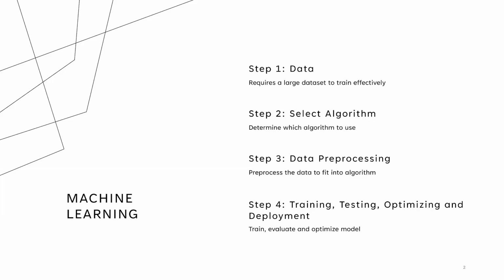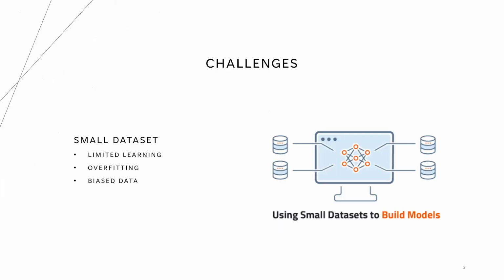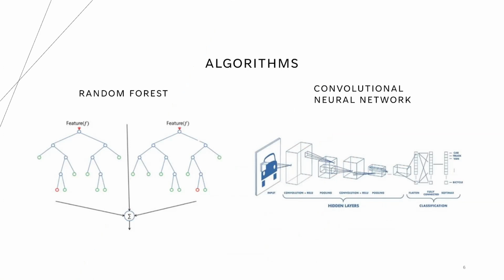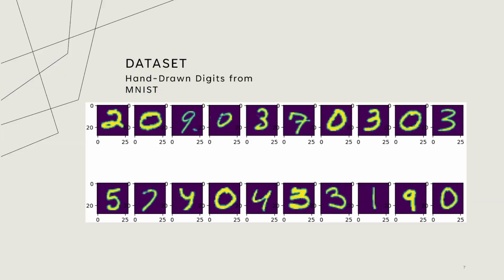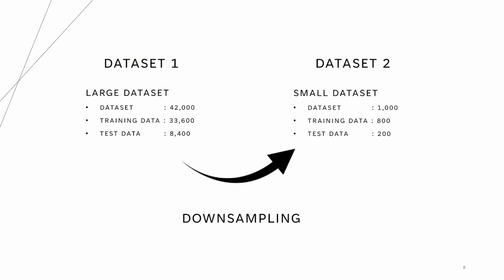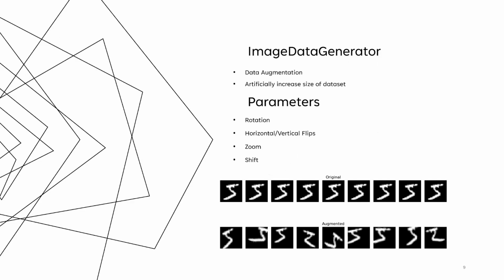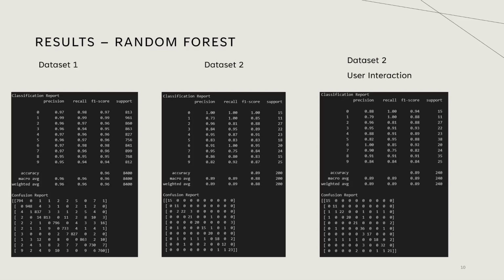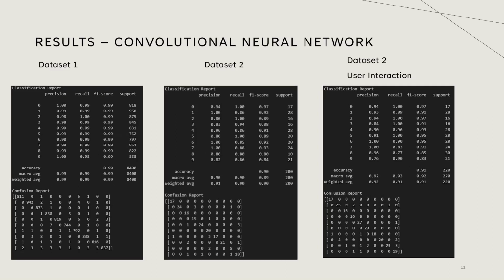Jeff Beh - Interactive Machine Learning by Visualization